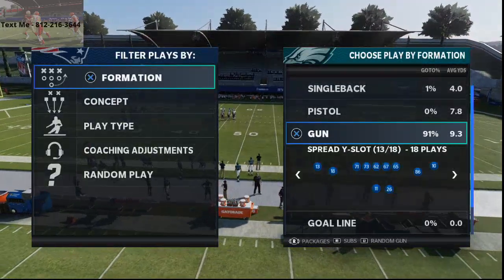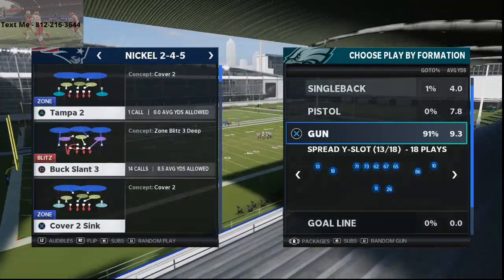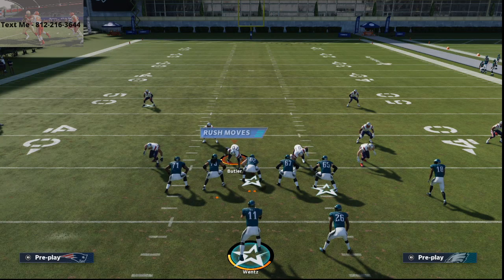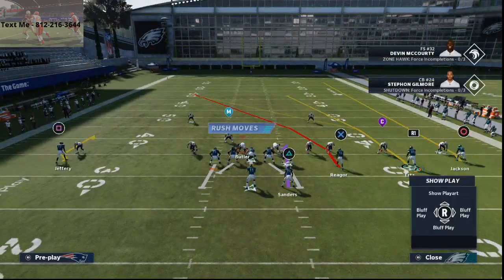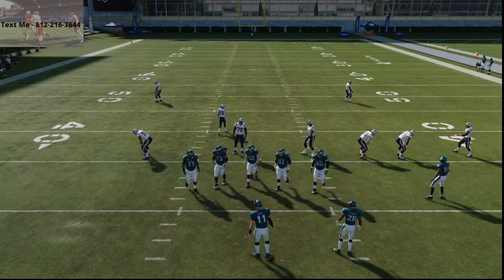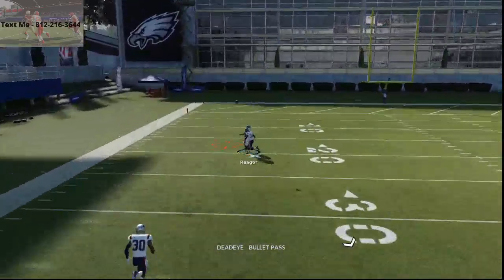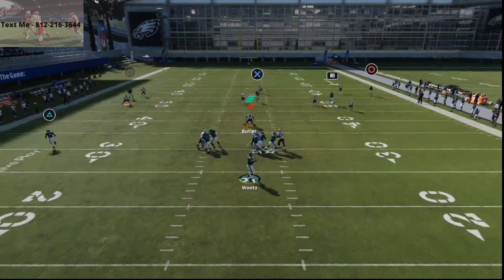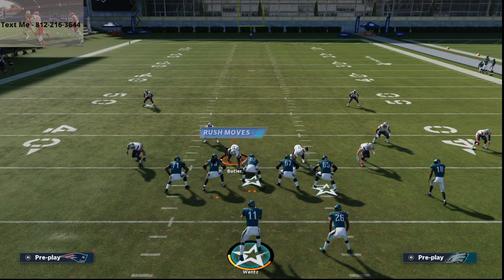How to Read the Defense in Madden 21| Full Guide to Reading and Beating the Cover 3 in Madden 21